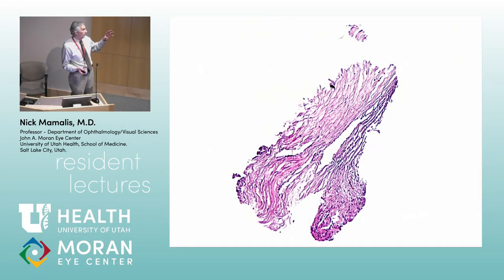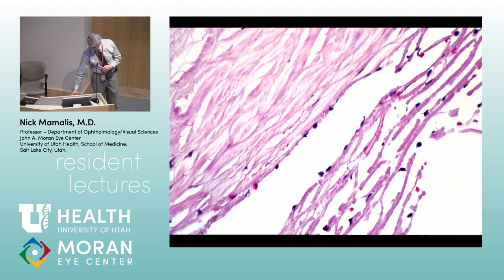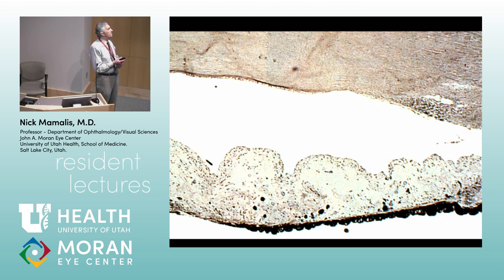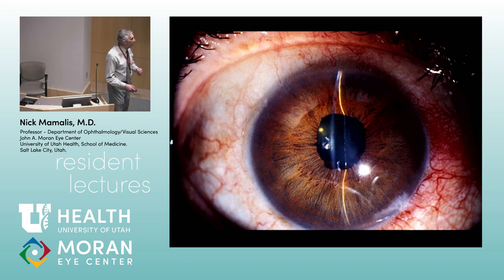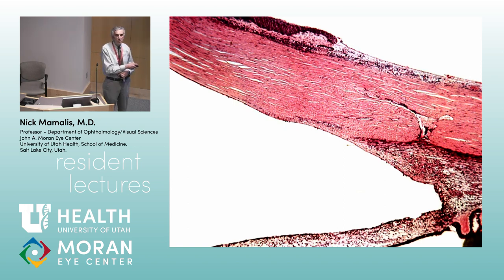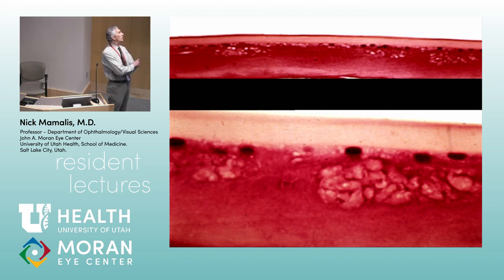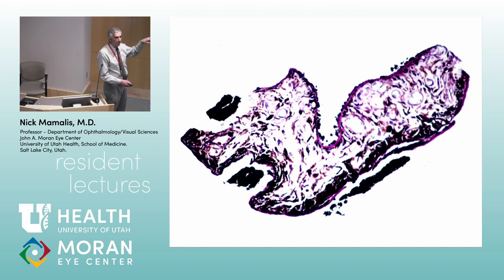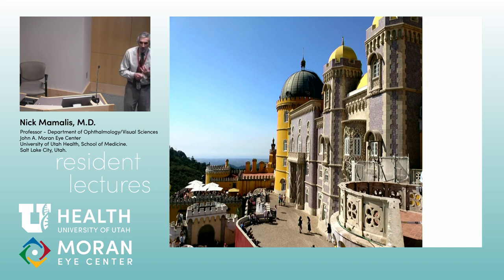Glaucoma Pathology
Title: Glaucoma Pathology
Author: Nick Mamalis, MD
Date: 2/5/2019